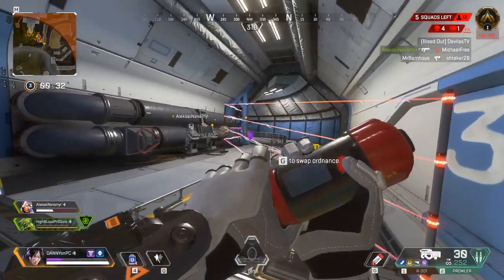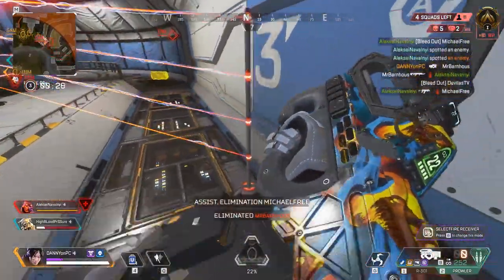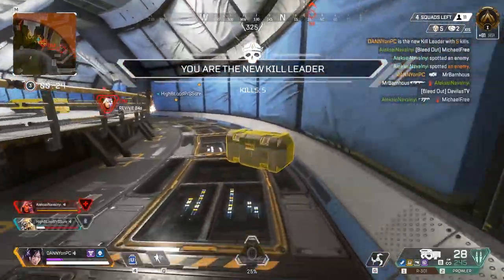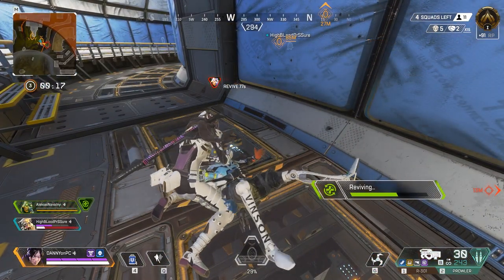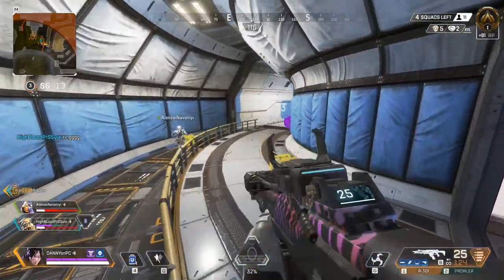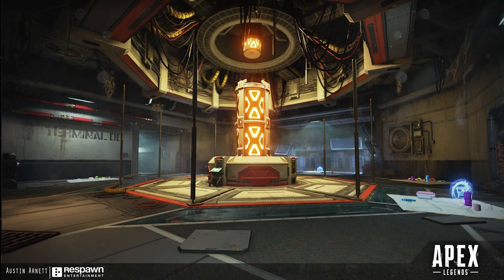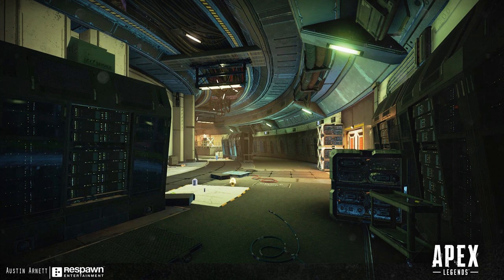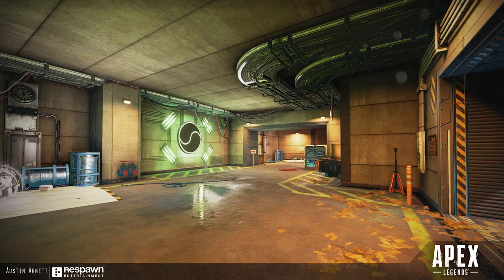Compound bow might be coming to Apex Legends